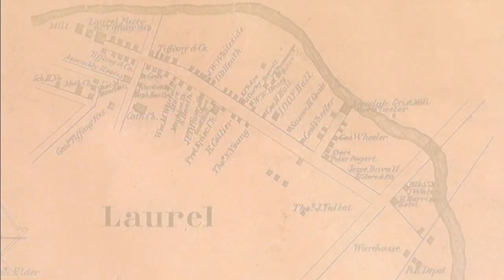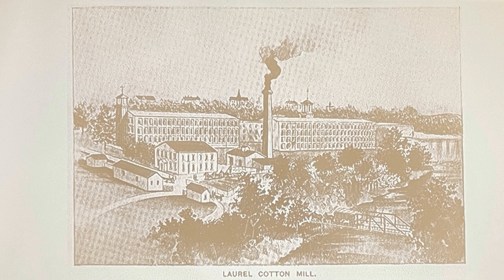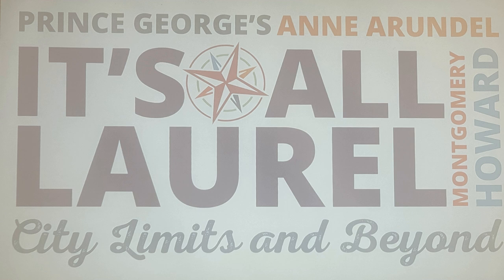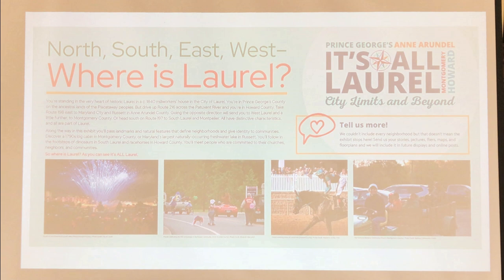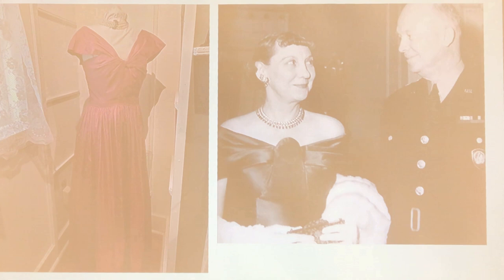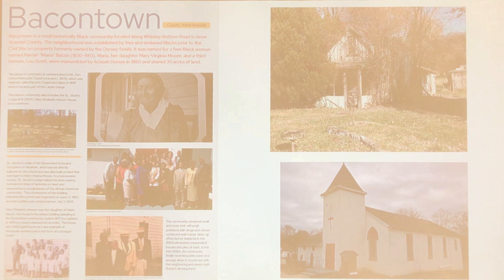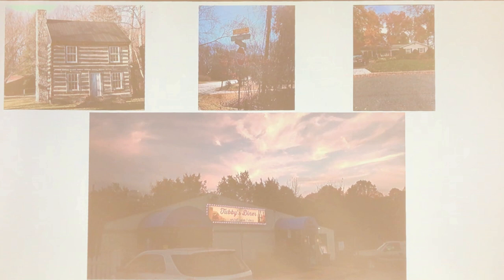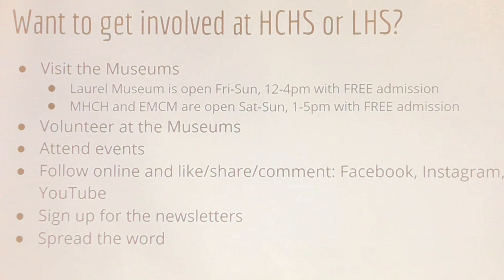Four Counties, One Laurel: City Limits and Beyond With Ann Bennett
Laurel is a city in Maryland, located midway between Washington, D.C., and Baltimore MD.

Laurel extends into  4 counties, Howard, Prince George, Anne Arundel and Montgomery  (–north, south, east, and west). Ann Bennett, Executive Director of the Howard County Historical Society explores the City of Laurel and surrounding area. Within each county and the City of Laurel are communities and neighborhoods with distinctive personalities and demographics, geographies and historical backgrounds.

Howard County Historical Society Lunch Lecture Series focuses on provocative history topics - local and national - presented by local historians, educators, and community leaders.

This lecture will be free for HCHS Members.